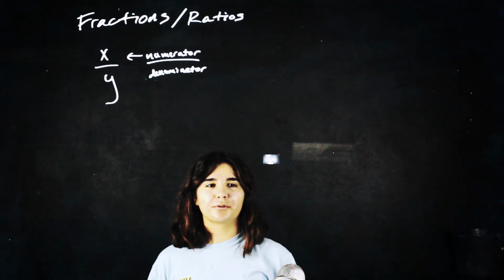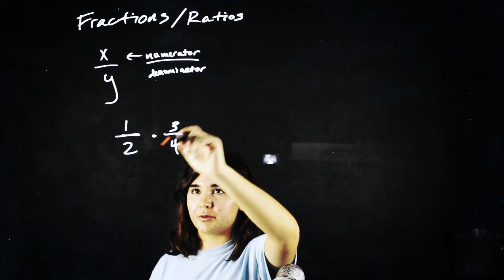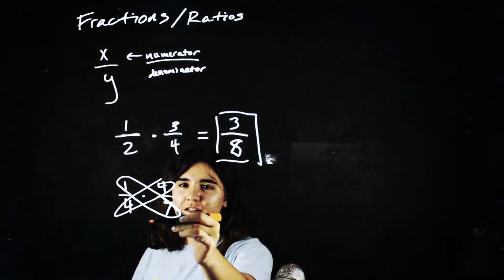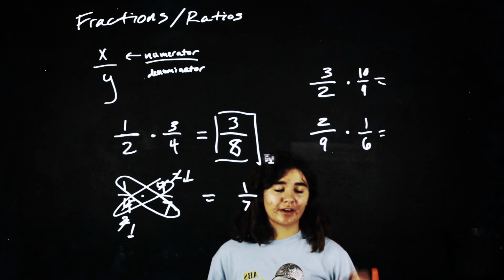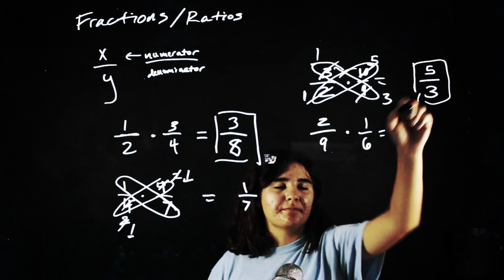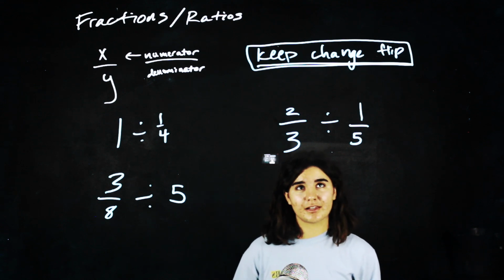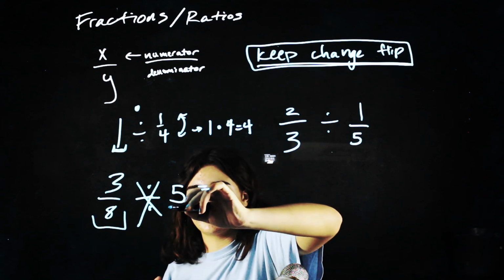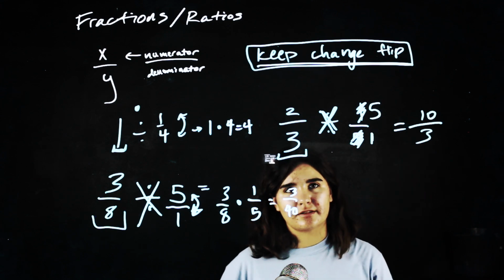Multiplying and Dividing Fractions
This video is on how to multiply and divide fractions using various forms of simplification.